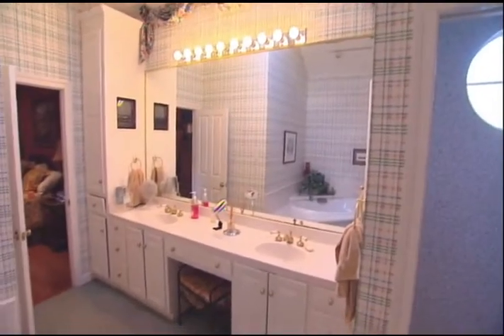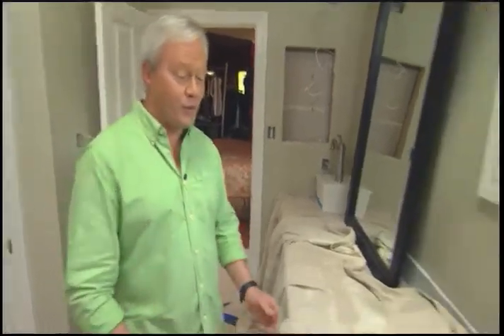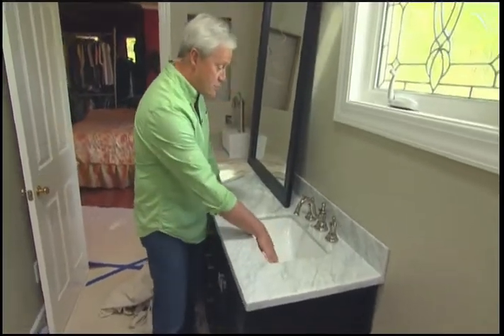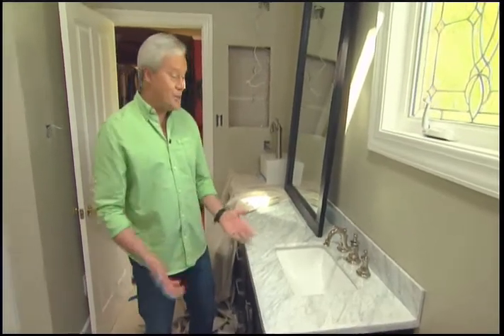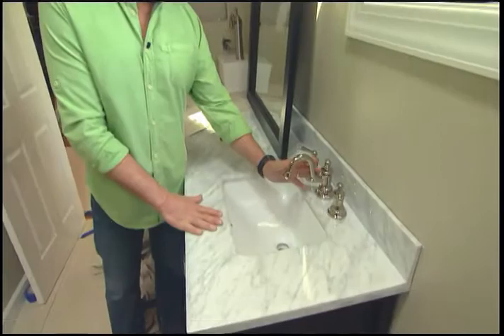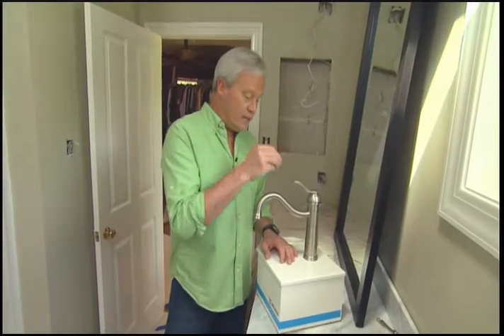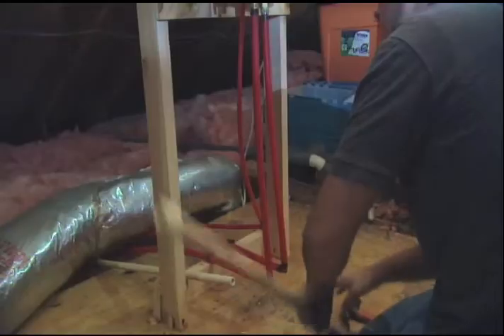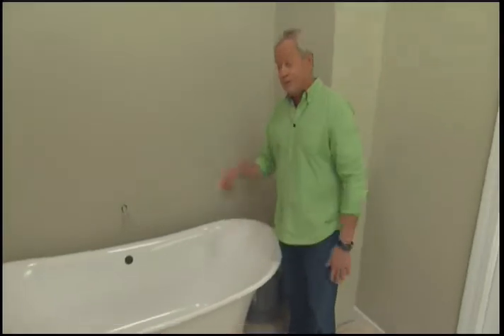Today's Homeowner Danny Lipford talks bathroom remodel trends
Contractor and Today's Homeowner host Danny Lipford joined Candace Rose of CandieAnderson.com for an interview to discuss bathroom remodel trends. Link to post